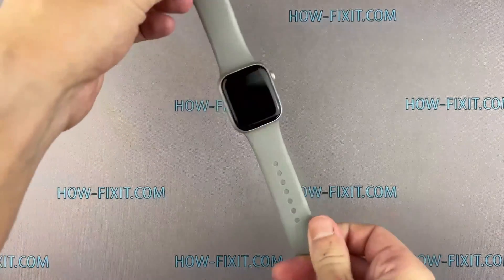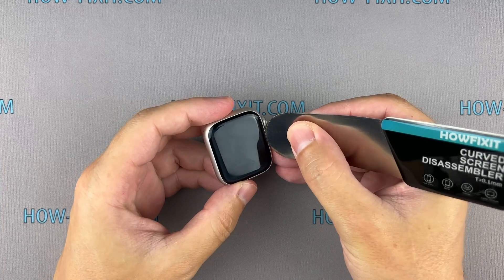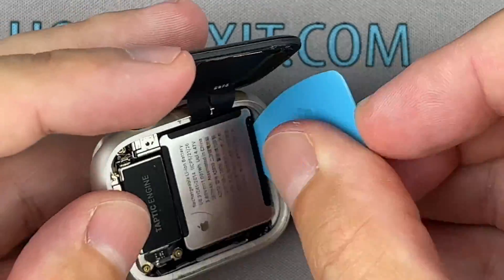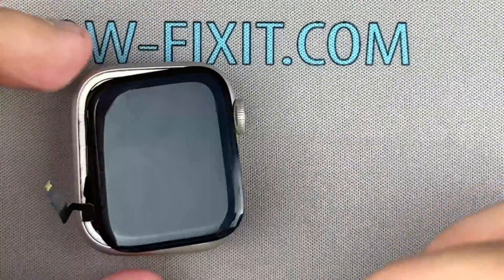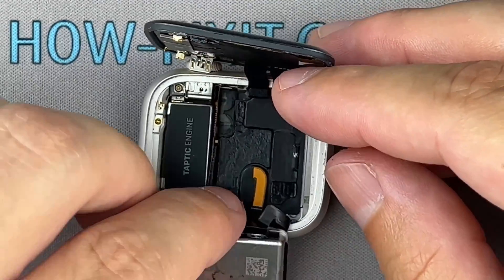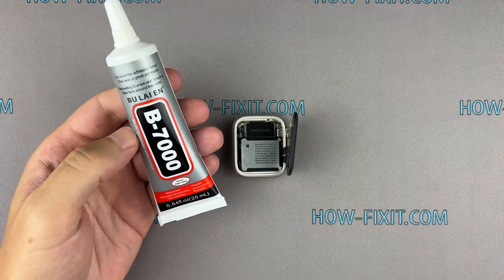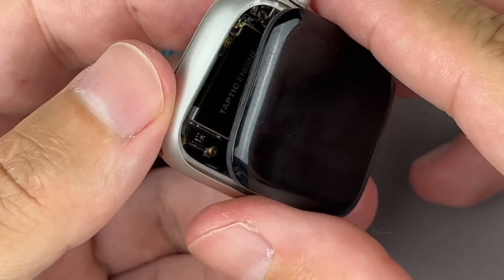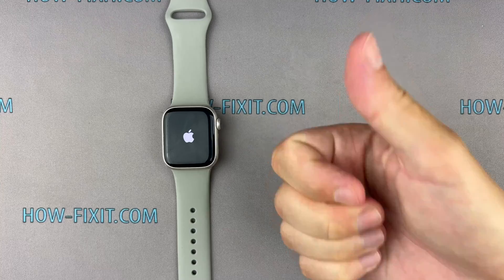How to Replace Apple Watch Series 8 Battery - Step-by-Step Guide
Welcome to the ultimate guide on Apple Watch Series 8 battery replacement. I'll walk you through the entire process of replacing worn-out batteries.

🔧 *DESCRIPTION*
Welcome to the ultimate guide on Apple Watch Series 8 battery replacement! In this step-by-step video tutorial, I'll demonstrate how to replace the worn-out battery in your Apple Watch, ensuring a seamless and efficient process. Whether you're a DIY tech enthusiast or a novice, follow along to restore the full potential of your device.

🔍 *Video Content:*
- Learn the exact steps to open the Apple Watch Series 8 safely.
- Discover the tools you need for a successful battery replacement.
- Understand the intricacies of disconnecting and reconnecting components.
- Restoring water-resistance after battery replacement

🚀 *Highlights:*
- Our expert technician demonstrates each step with precision.
- Gain valuable insights into prolonging your Apple Watch's battery life.
- Troubleshoot common issues during the replacement process.

Time Code:
00:00 Intro to battery replacement guide
00:09 Tools needed for successful battery replacement
00:50 How to open the Apple Watch Series 8 safely
01:55 Removing battery carefully
03:13 Battery replacement
03:51 Testing a new battery
04:22 Installing a new battery into the Apple Watch housing
04:44 Preparation for gluing the watch case
06:05 Gluing the watch case and restoring water-resistance
07:27 Completion of repairs